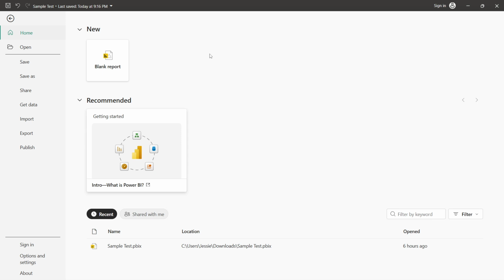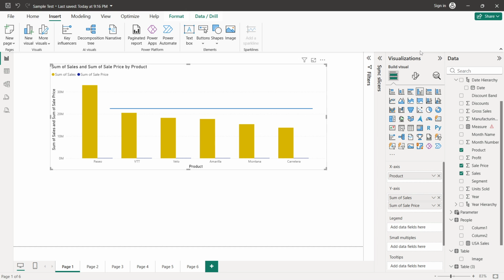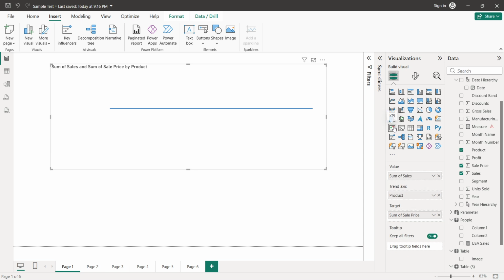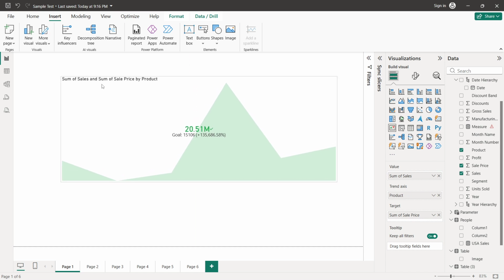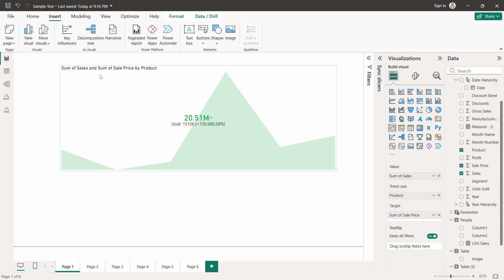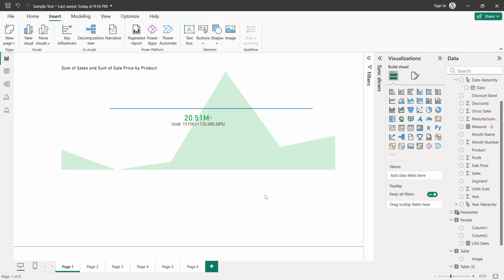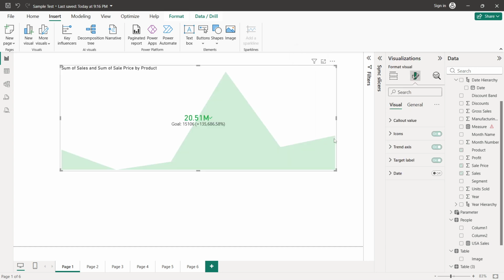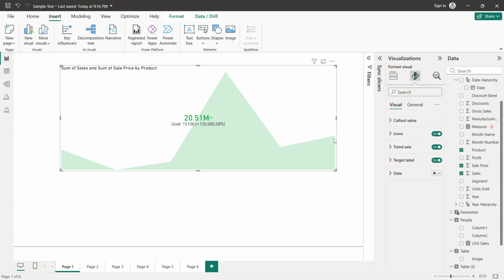How to build a Power BI dashboard for sales KPI (Step By Step 2026)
How to build a Power BI dashboard for sales KPI